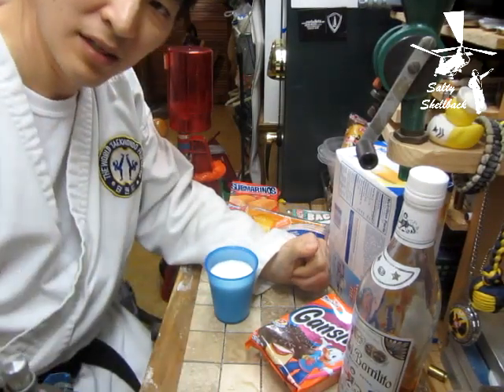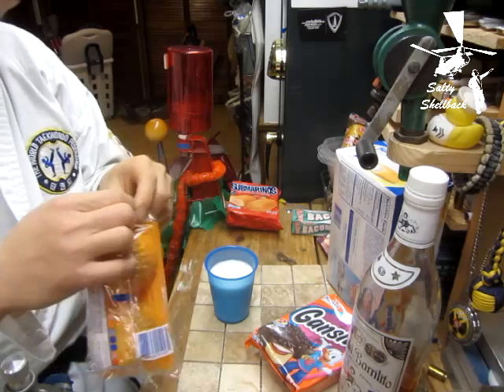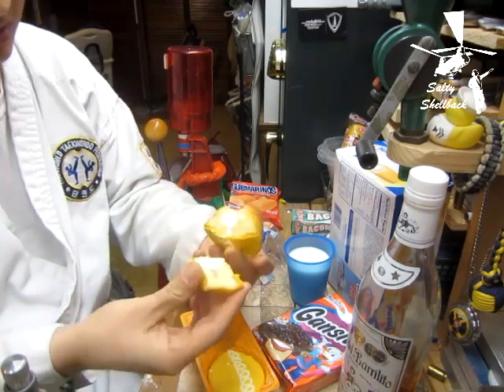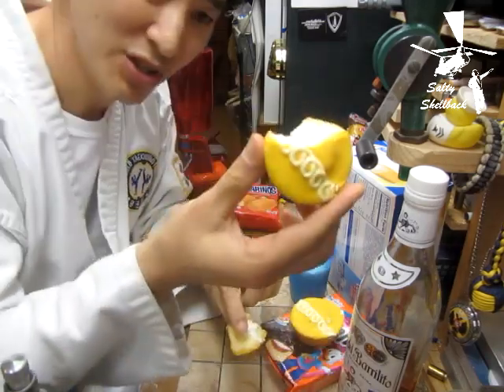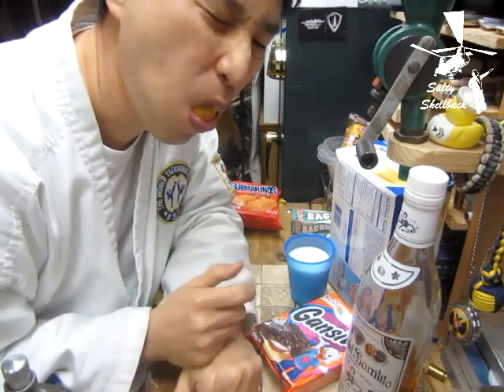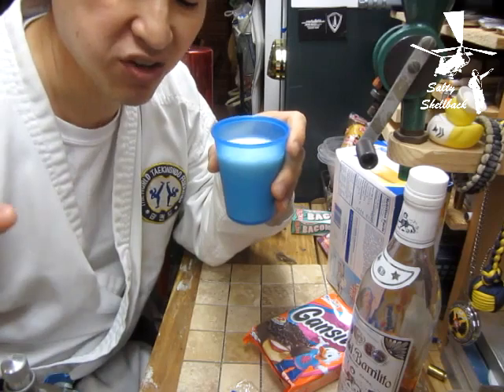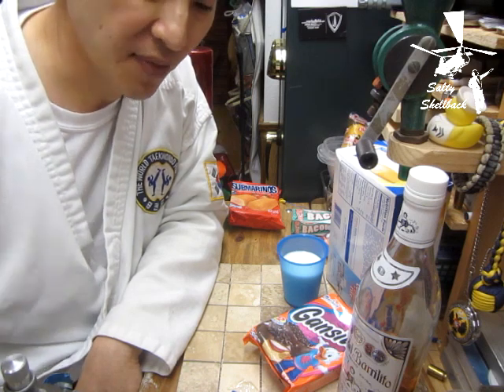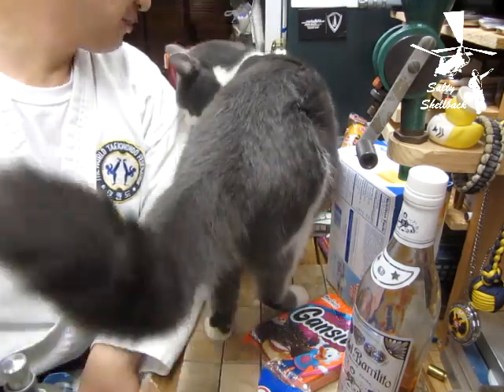Snack review-Orange cup cakes, and saying goodbye to a friend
Bye Tom.  You were an awesome cat!